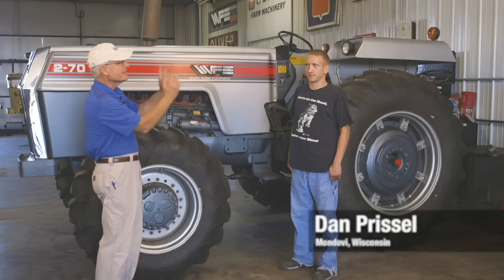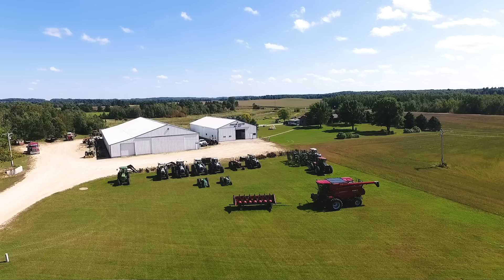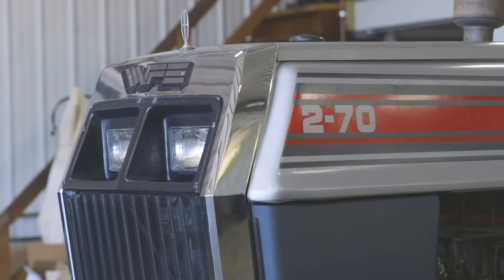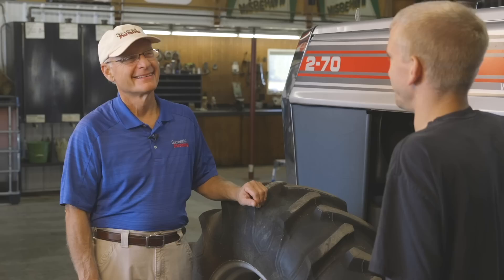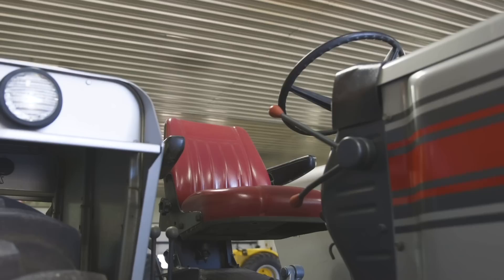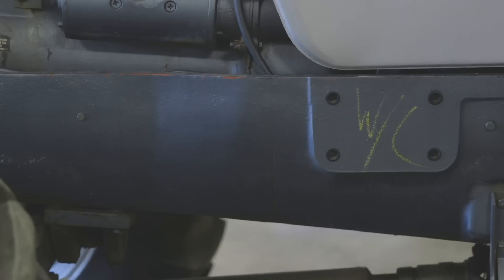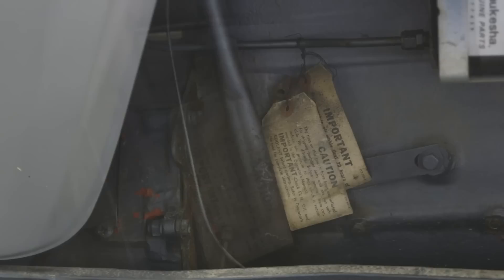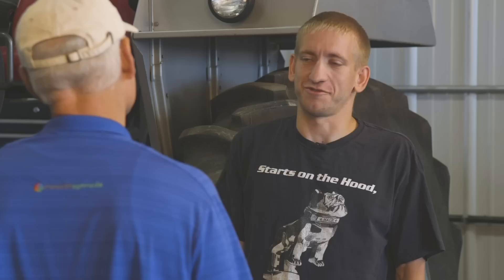Incredible Low-Hour, Barely Used White 2-70 Tractor | Ageless Iron | Successful Farming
Dave Mowitz heads to Mondovi, Wisconsin, to visit The Tractor Doctor, Dan Prissel. Dan found this White 2-70 tractor with only 65.7 hours, and it even has the dealer markings still on it!

From Successful Farming (ep.1210), originally aired February 7, 2019.

Travel around the country to see farmer’s collections of antique tractors. In each Ageless Iron segment, collectors share the story behind their antique farm equipment and classic tractors.